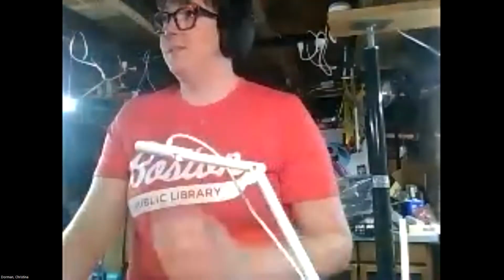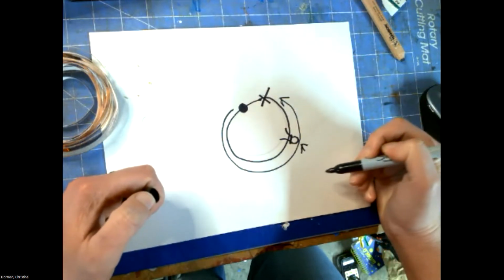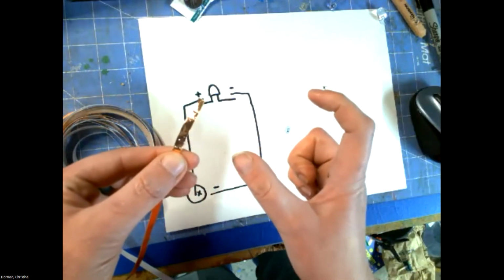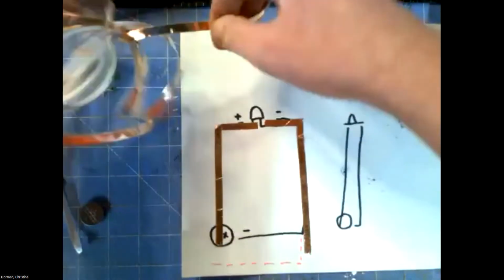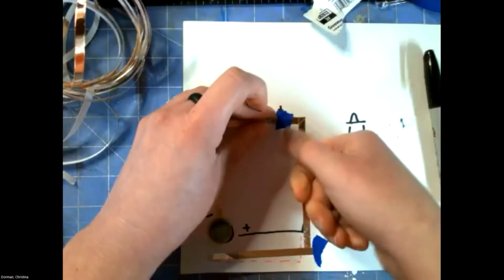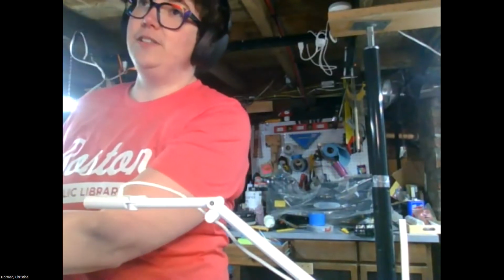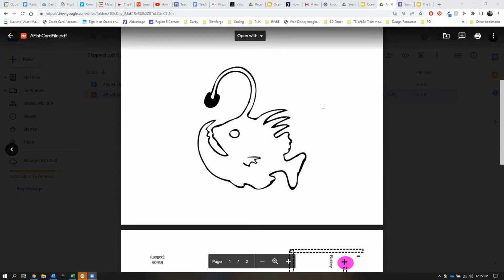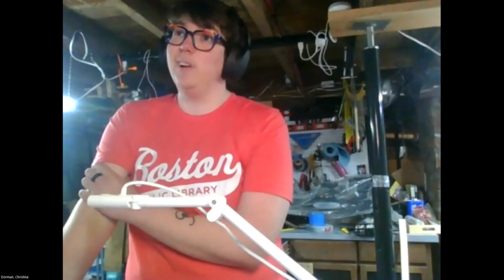Oceans of Possibilities, Paper Circuits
Create light up circuits that mimic deep bioluminescent creatures in the deep sea.